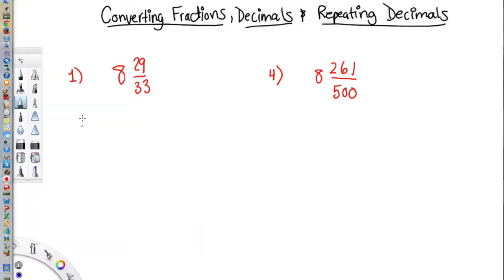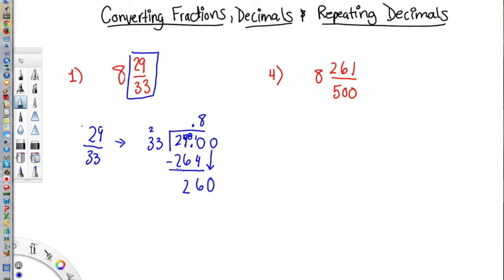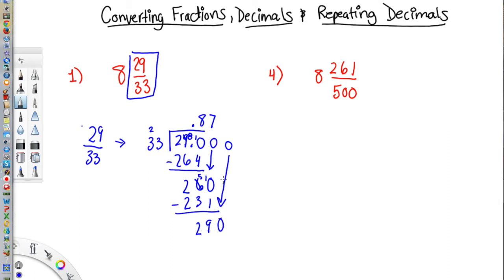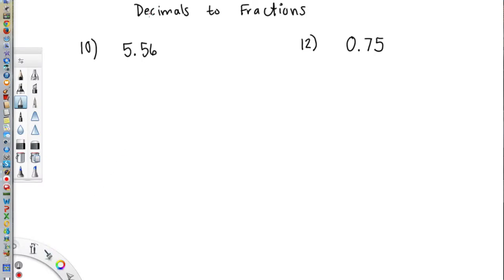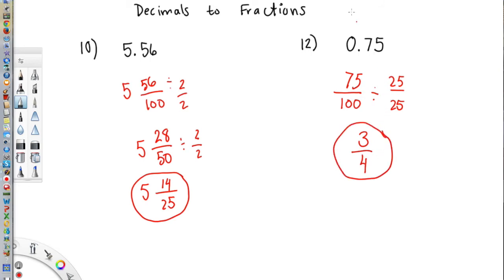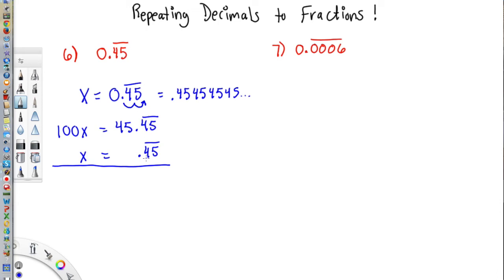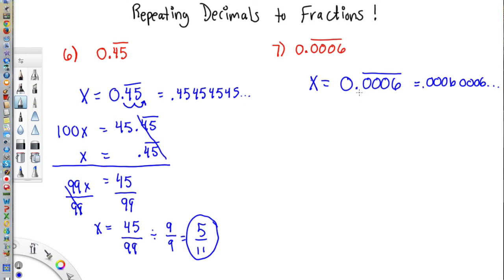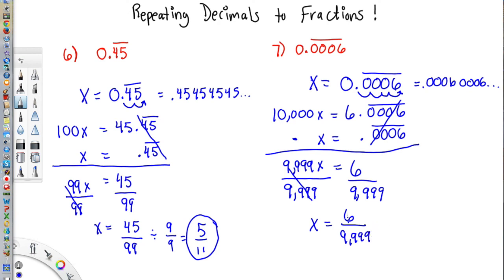Converting Fractions & Decimals